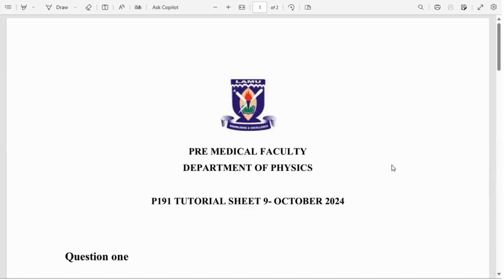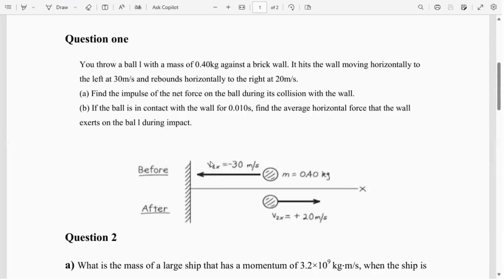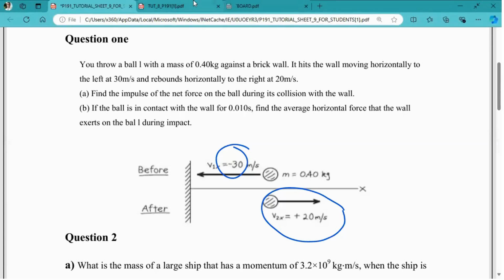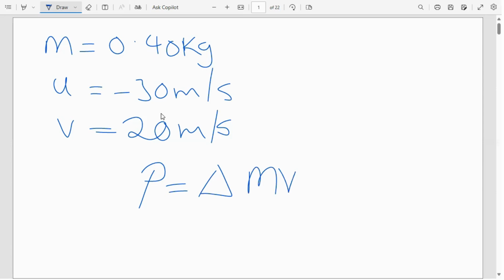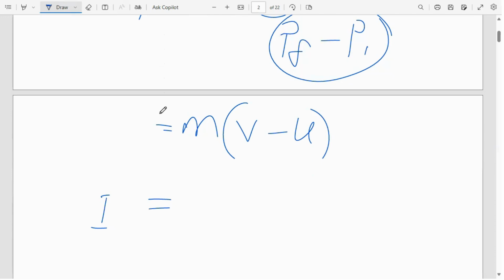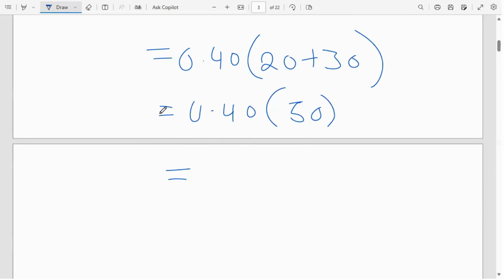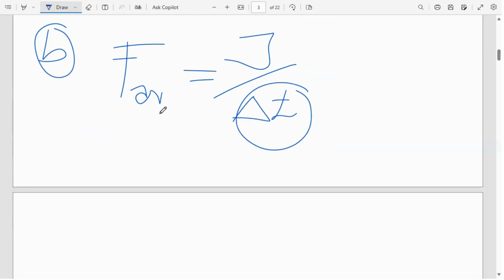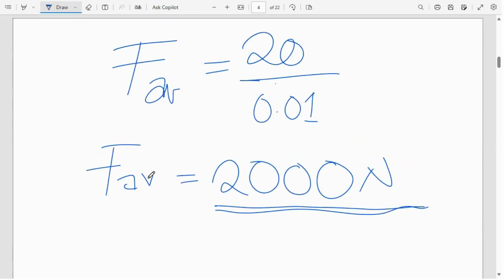You throw a ball l with a mass of 0.40kg against a brick wall.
You throw a ball l with a mass of 0.40kg against a brick wall. It hits the wall moving horizontally to
the left at 30m/s and rebounds horizontally to the right at 20m/s.
(a) Find the impulse of the net force on the ball during its collision with the wall.
(b) If the ball is in contact with the wall for 0.010s, find the average horizontal force that the wall
exerts on the ball l during impact.